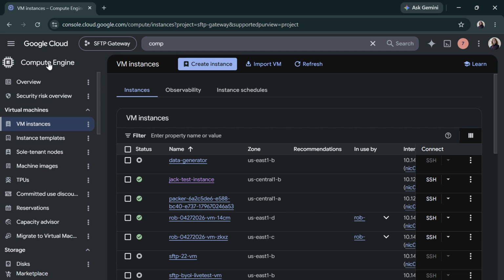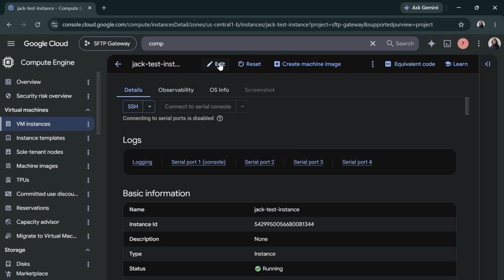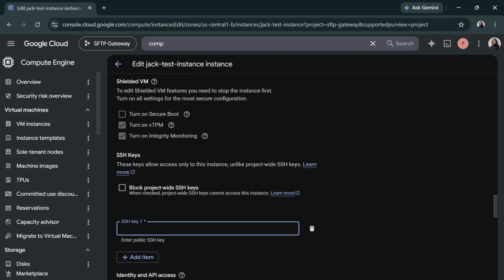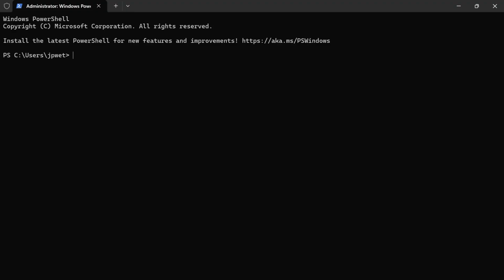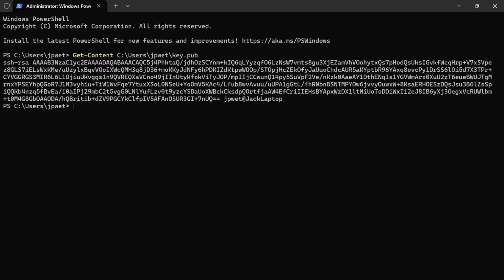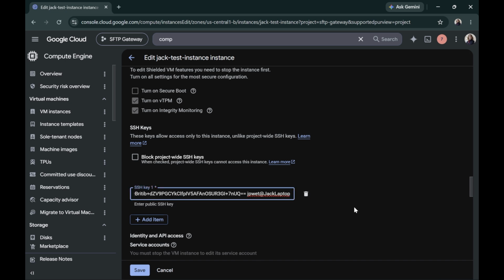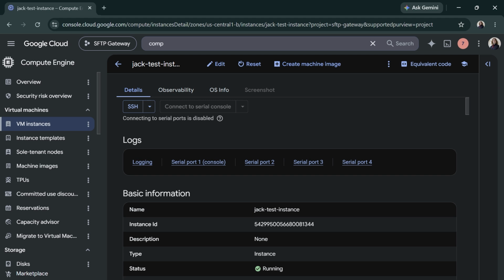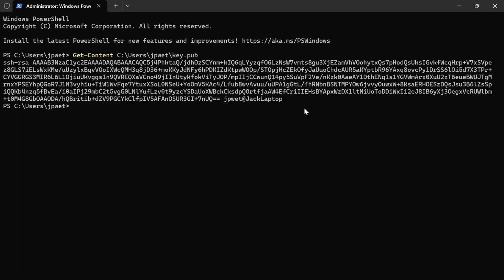How to Manually Add an SSH Key to a Google Cloud VM Instance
Need to add an SSH key to a Google Cloud VM? This quick tutorial shows you how to manually add a public SSH key to a Compute Engine instance and connect to it — no gcloud CLI required.
Jack walks you through the entire process in under 3 minutes, including how to retrieve your public key contents on both Windows (PowerShell) and Mac/Linux (Bash).
What's covered:

Navigating to SSH Keys in Compute Engine VM settings
Retrieving your public SSH key contents (PowerShell & Bash commands in description)
Pasting the key and setting a username
Connecting to the instance with your new key

Timestamps:

0:00 – Introduction
0:09 – Navigate to VM instance settings
0:34 – Get your public SSH key contents
1:28 – Add the key and set your username
1:49 – Connect to the instance

SSH Key Commands:
PowerShell: Get-Content ~\.ssh\id_rsa.pub

Bash: cat ~/.ssh/id_rsa.pub